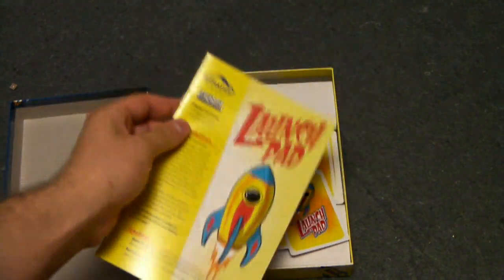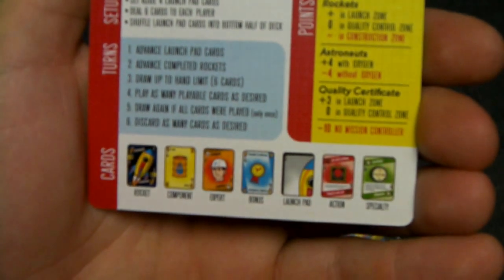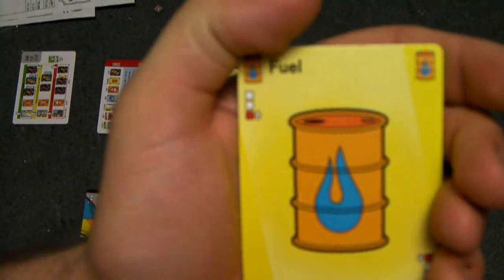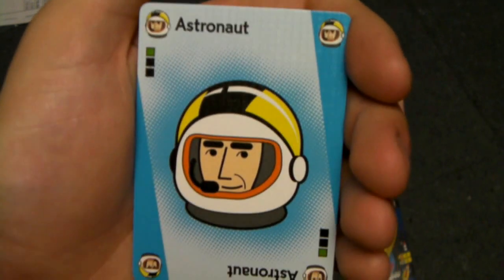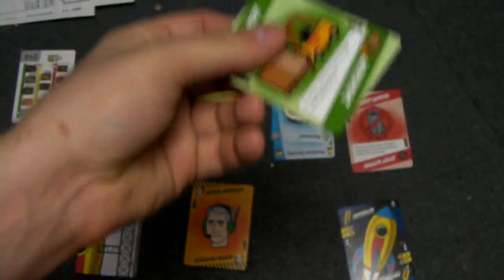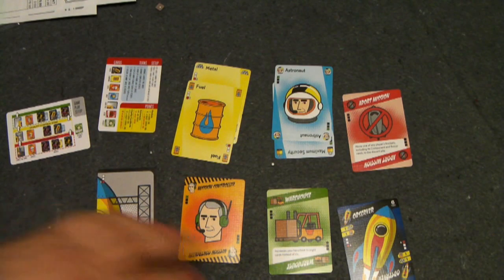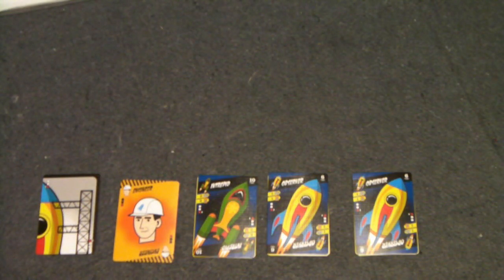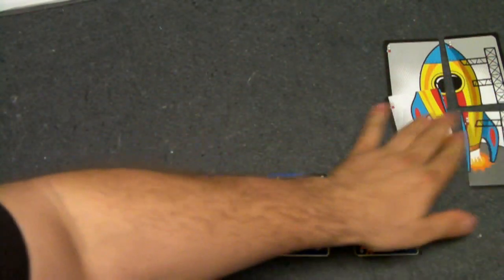Left Hand Reviews - #11 - Launch Pad